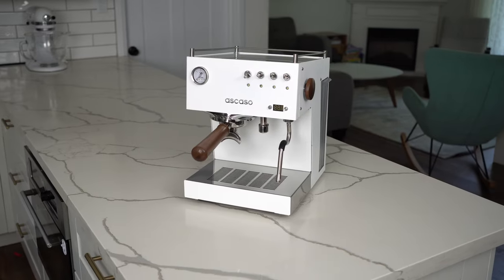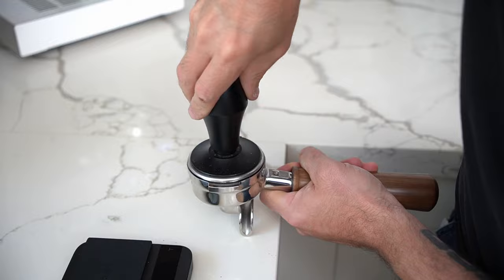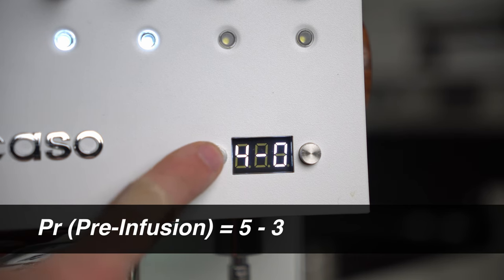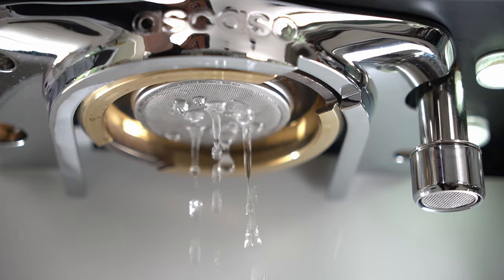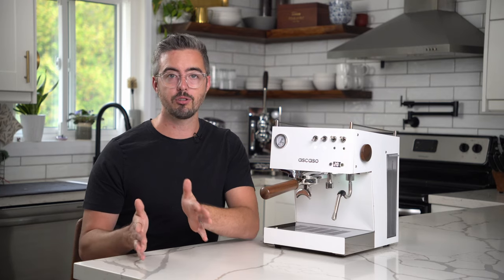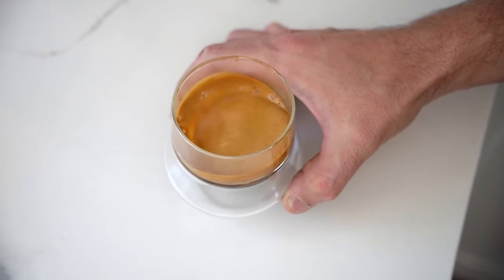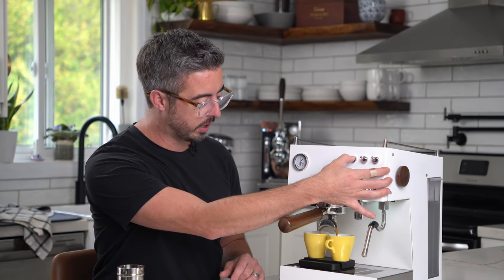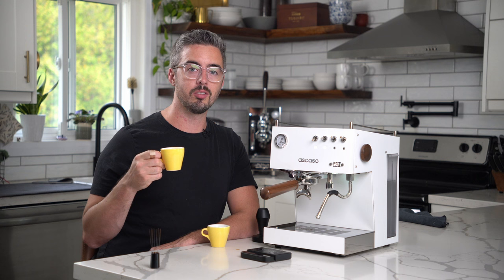BEST Ascaso Settings - Ace Your Steel Duo PID (or Uno/Dream) Setup!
These are, in my opinion, the best settings to get started on your Ascaso Steel Duo, Uno or Dream setup to get you the best espresso shots the fastest.

0:00 - Intro
1:00 - Take the Settings and Run
2:02 - PID
2:55 - Navigating the Setup Menu
3:27 - Ud (Temperature Scale)
3:44 - Pr (Pre-Infusion)
4:55 - Cr (Shot Timer)
5:10 - OFF (Standby)
5:32 - U (Temp. Offset)
6:03 - St (Steam On/Off)
6:15 - tSt (Steam Temp.)
6:51 - OPV
9:11 - Dialing In Espresso